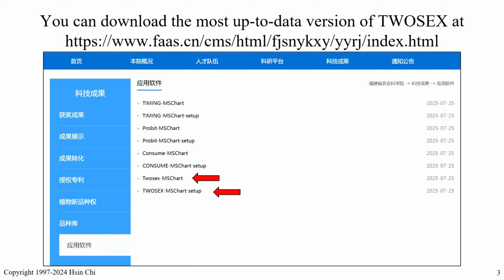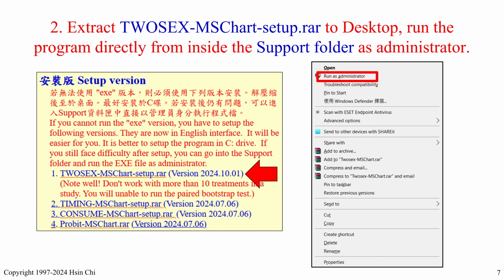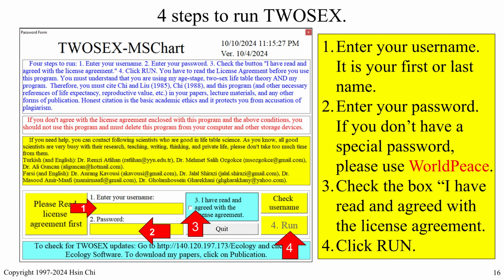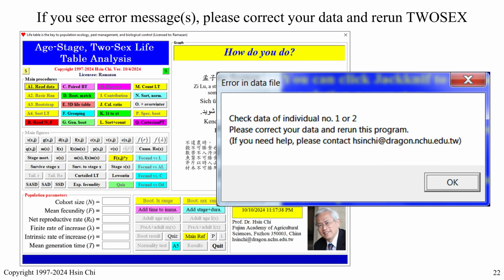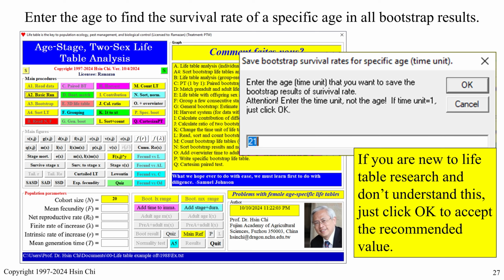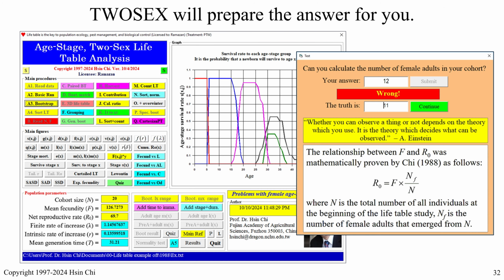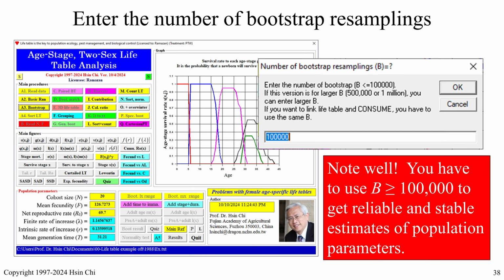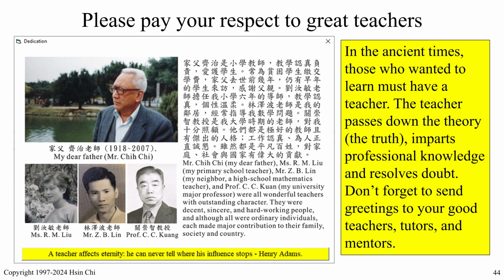How to use TWOSEX MSChart English20251130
This video shows how to use TWOSEX-MSChart